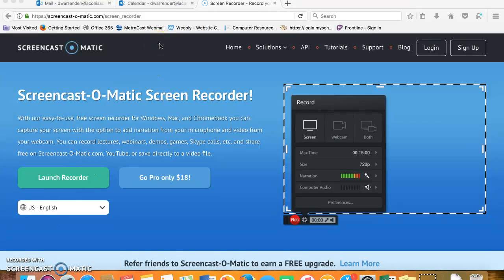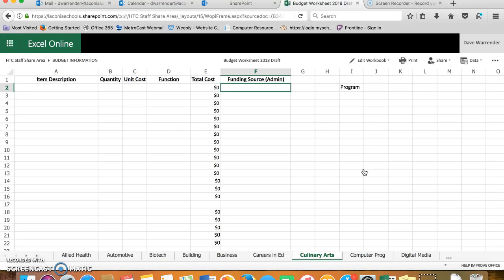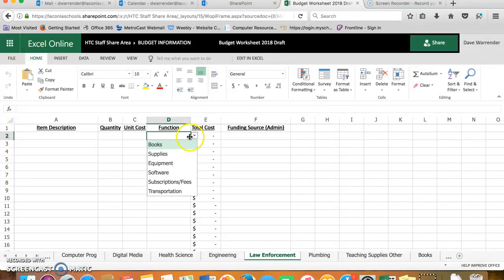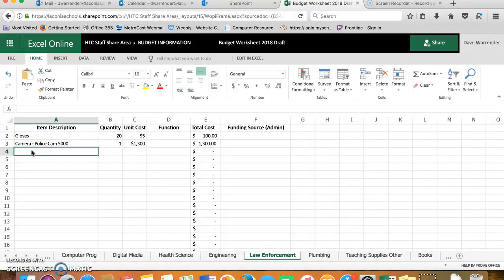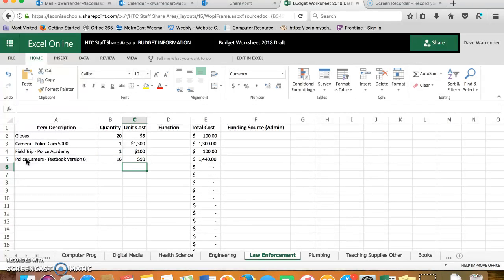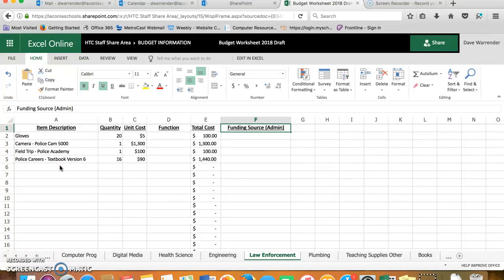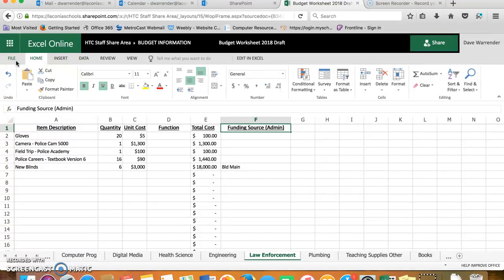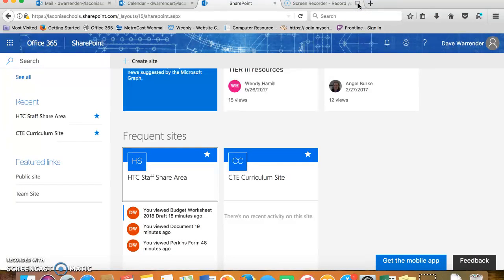Budget Spreadsheet Instruction